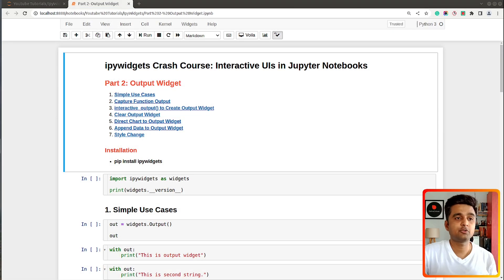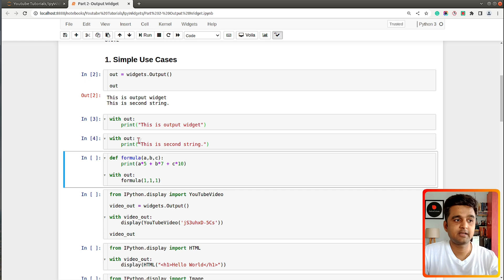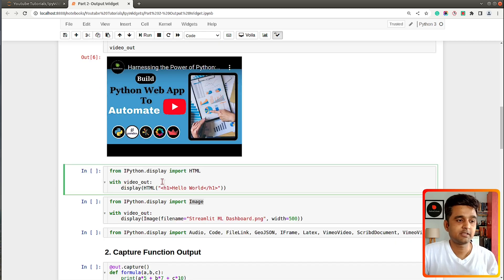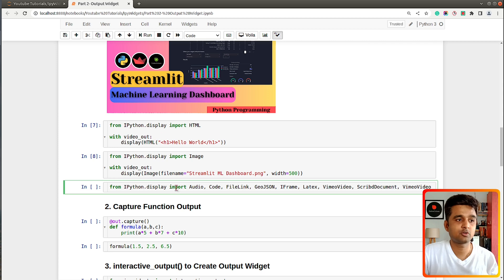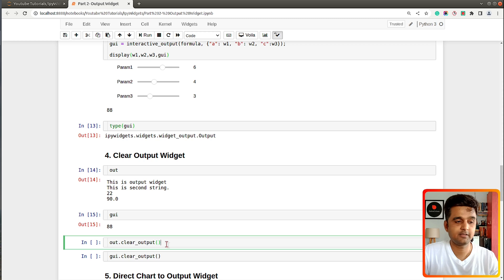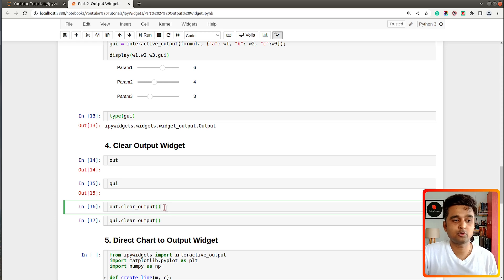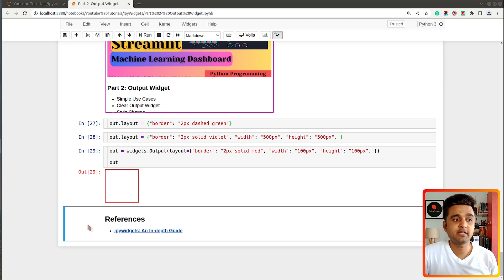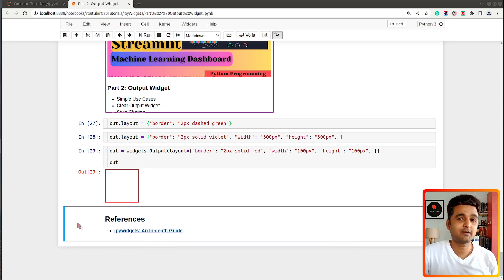Part 2 - Output Widget | ipywidgets Crash Course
Hi, My name is Sunny Solanki and this is the second video of my series on the Python library "ipywidgets". In this ipywidgets tutorial, I explain how to create and use the "Output" widget. It's a very useful widget to display the output of functions which can be text, chart, image, video player, audio player, markdown, HTML, and so on. It can be used to display text as well as rich media content.

Important Chapters:

0:00 - Intro
1:04 - Simple Use Cases
5:26 - Capture Function Output
6:42 - interactive_output() to Create Output Widget
7:51 - Clear Output Widget
8:38 - Direct Chart to Output Widget
10:02 - Append Data to Output Widget
12:42 - Change the Style & Layout of Output Widget